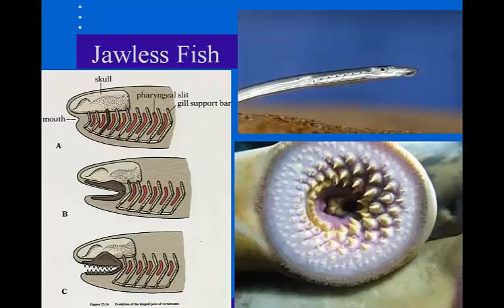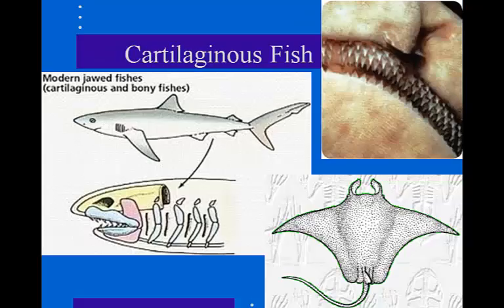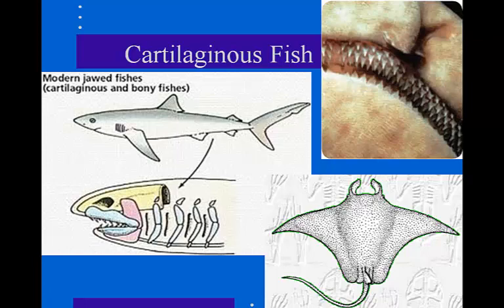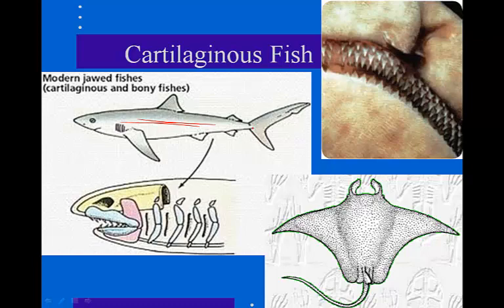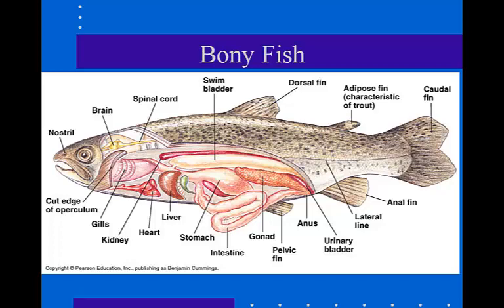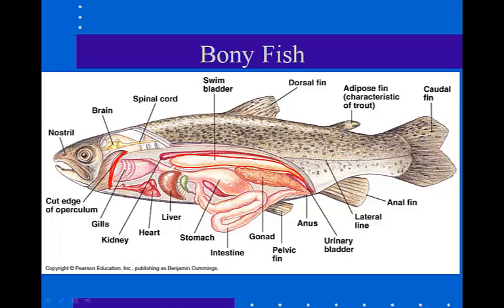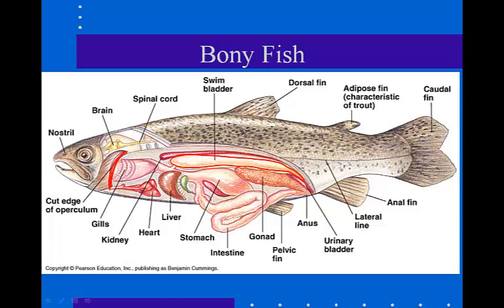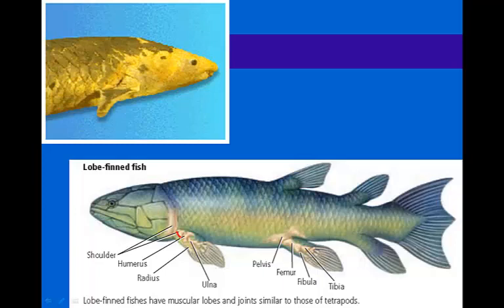Diversity of Fish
Fish diversity